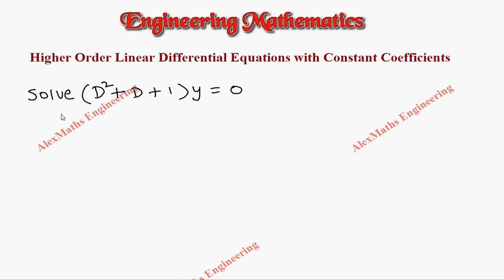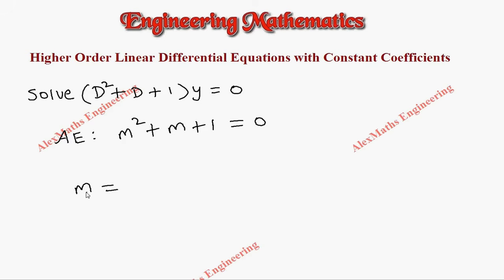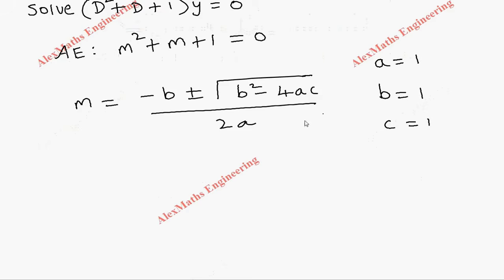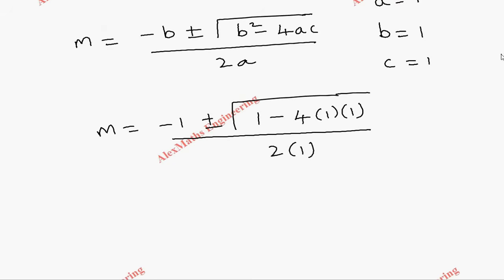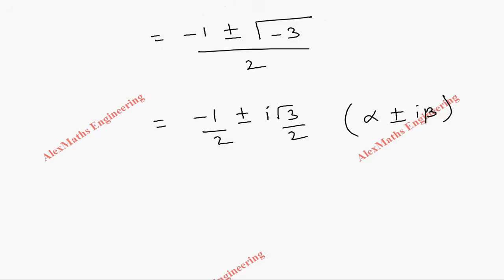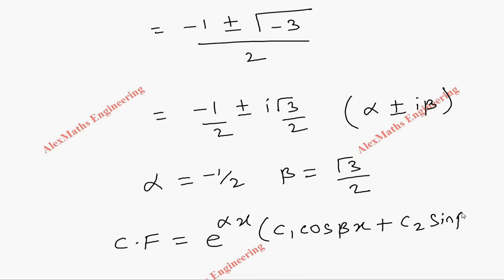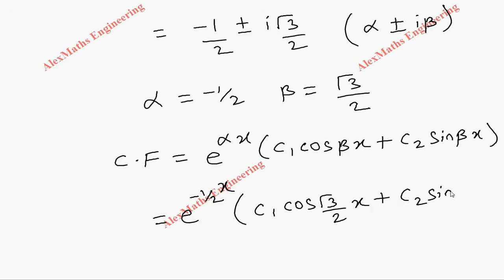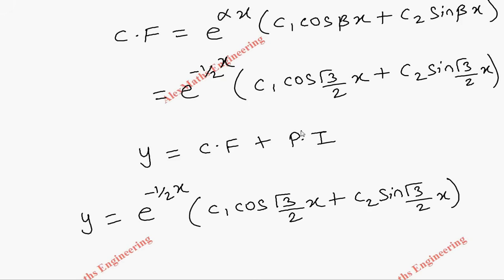Higher Order Linear Differential Equations with Constant Coefficients Problem 7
MA8151 engineeringmathematics MA8151 ENGINEERING MATHEMATICS – I engineeringmathematics1 engineeringmathematicsalexmaths engineeringmathematicsdifferentialequations Higher Order Linear Differential Equations with Constant Coefficients | Differential Equations
DIFFERENTIAL EQUATIONS
Higher order linear differential equations with constant coefficients – Method of variation of parameters. Homogenous equation of Euler’s and Legendre’s type – System of simultaneous linear differential equations with constant coefficients – Method of undetermined coefficients.